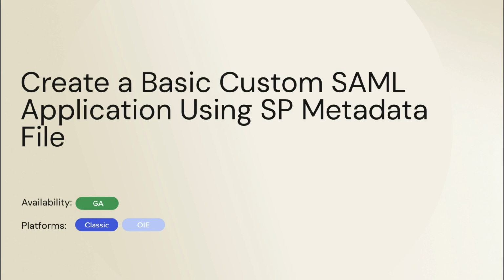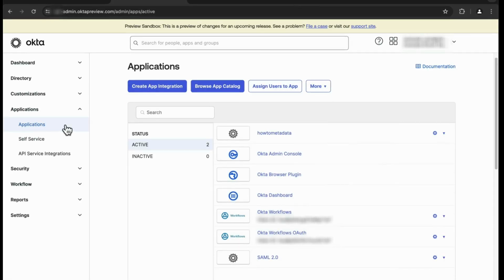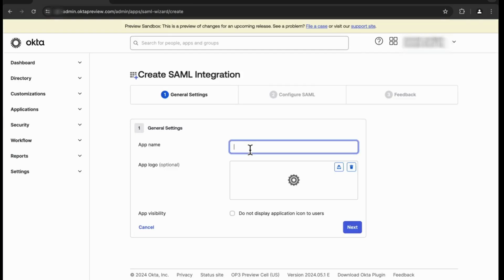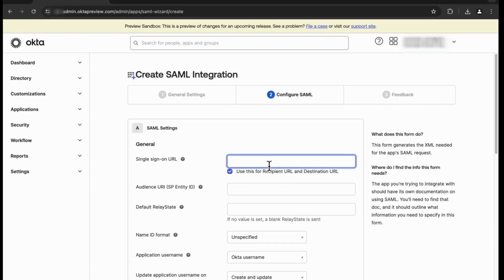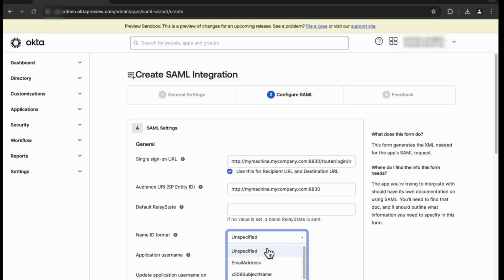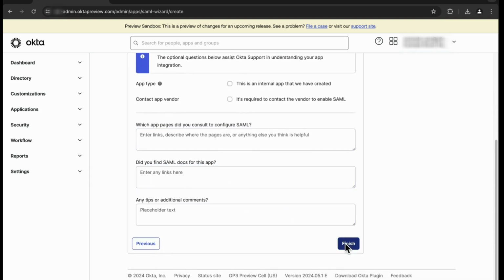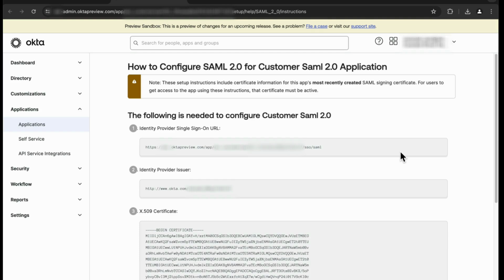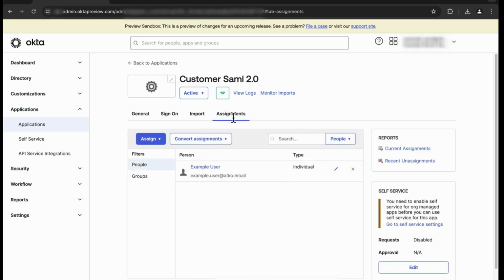How to Create a Basic Custom SAML Application Using SP Metadata File | Okta Support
In this video, learn how to create a basic custom SAML application using a service provider metadata file.